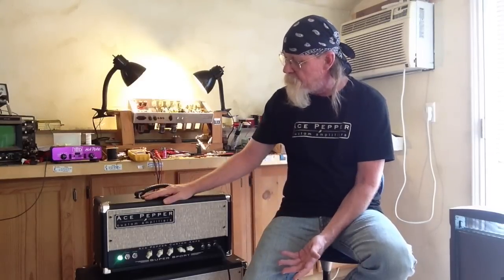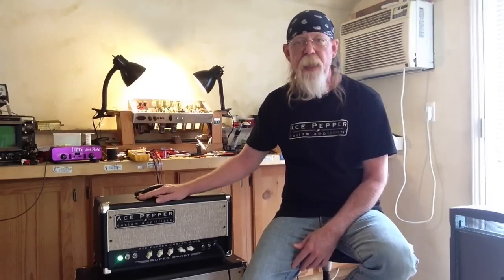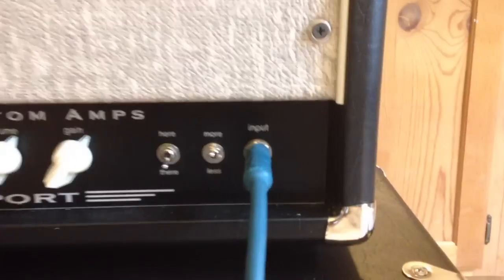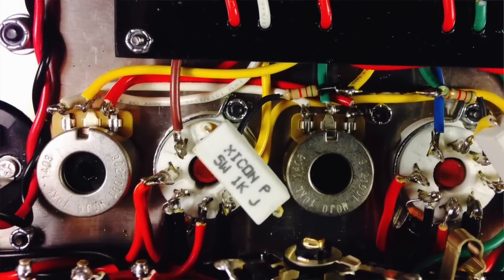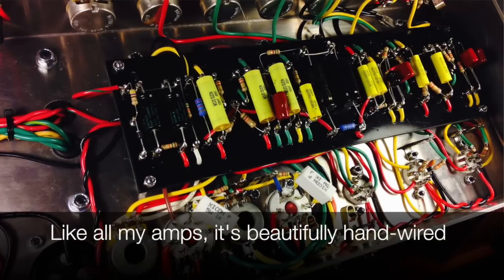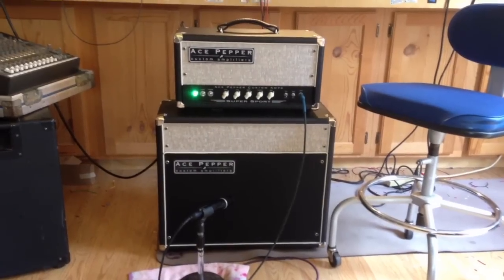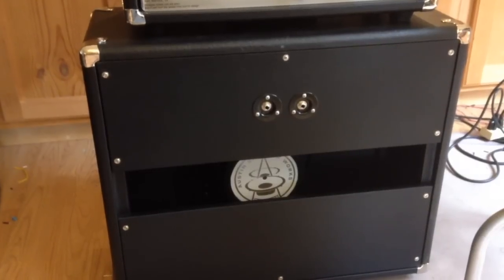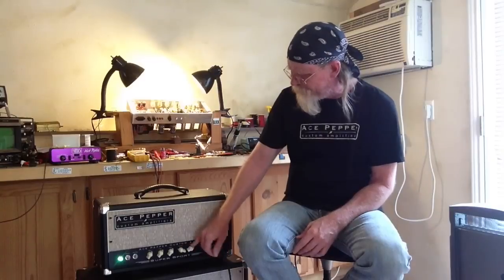Super Sport demo 1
Ace Pepper Custom Amps - "Super Sport"
40 watts, 2 x 5881 power tubes, 3 x 12AX7 preamp tubes, GZ34 tube rectifier. Controls for gain, volume, highs, mids, lows. Switches for more/less and here/there. Classic Tone transformers. All hand wired on turretboard contruction. All hand built. Classic rock tones!